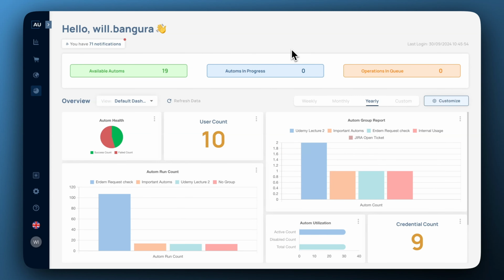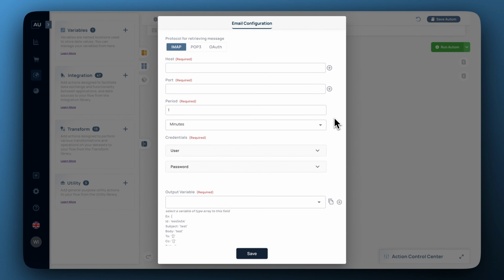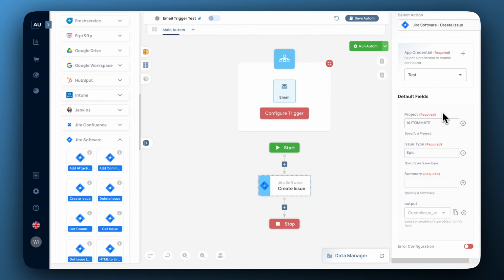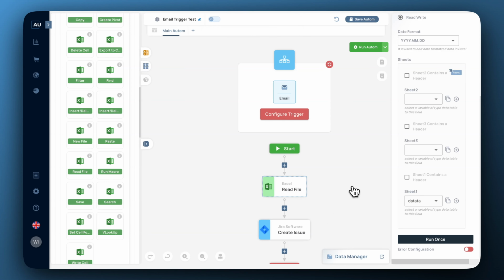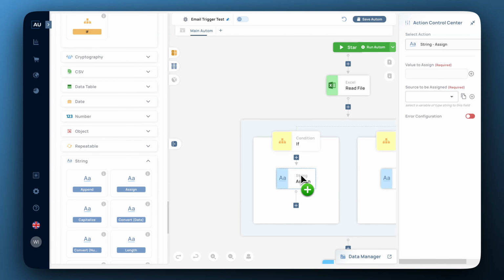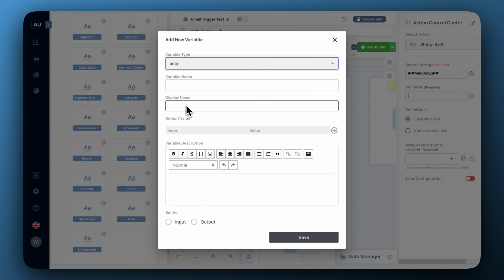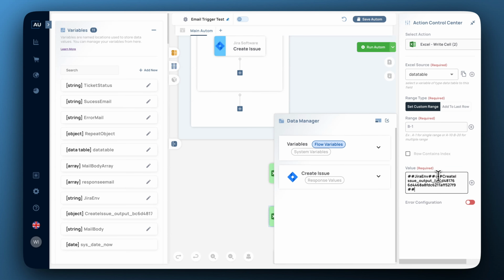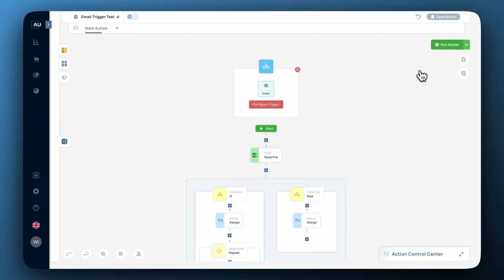Building an Autom - Autom Mate